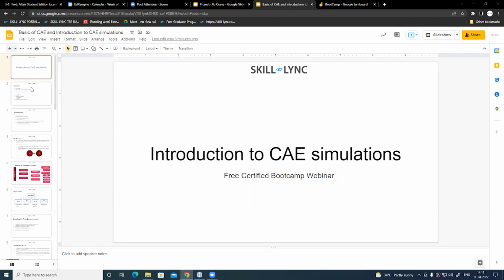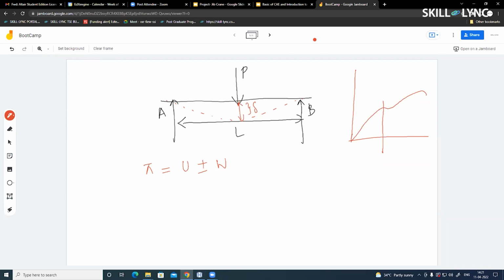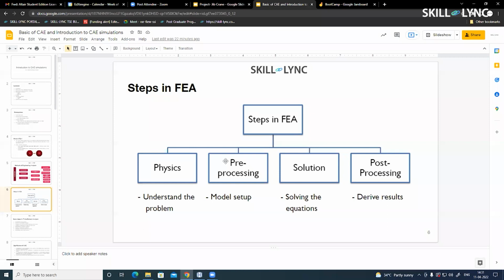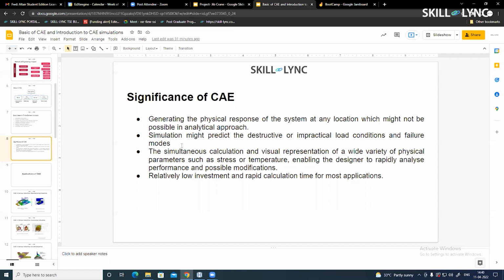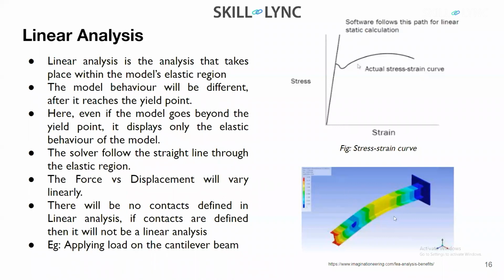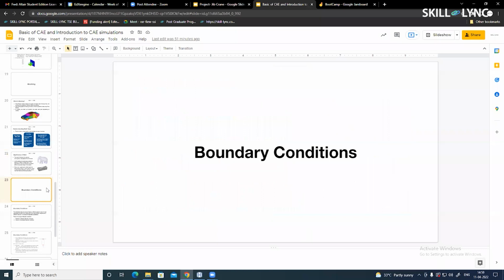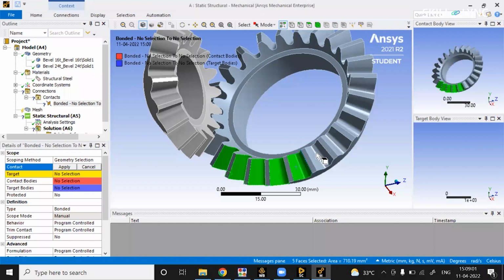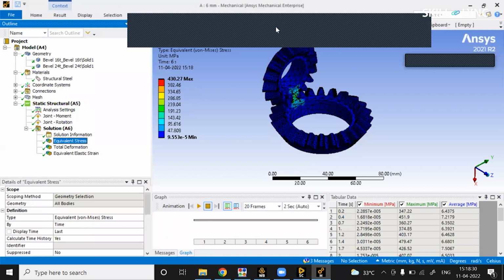Introduction to Implicit and Explicit Analysis | Free Certified Workshop | Skill Lync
This is a Certified Workshop!

Learn the various steps taken for Implicit and Explicit analysis from the CAE Webinar recording, led by our industry expert. Watch the video, gain knowledge about an important skill in the industry, and win a certificate!

About Skill-Lync